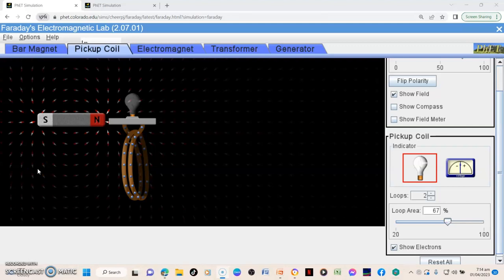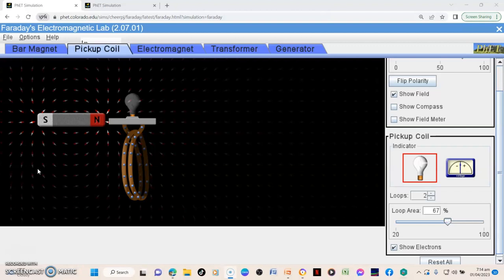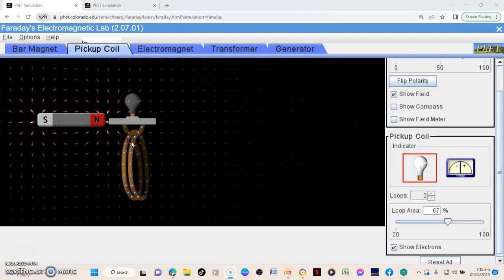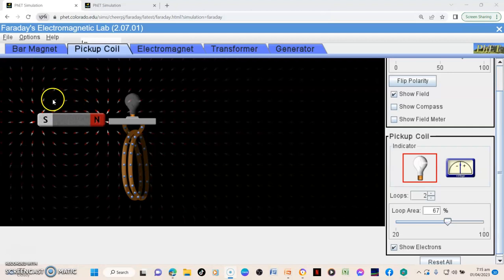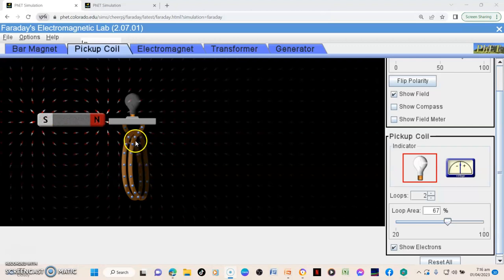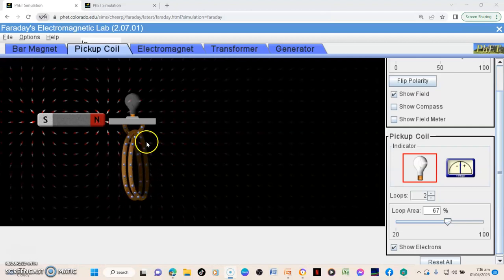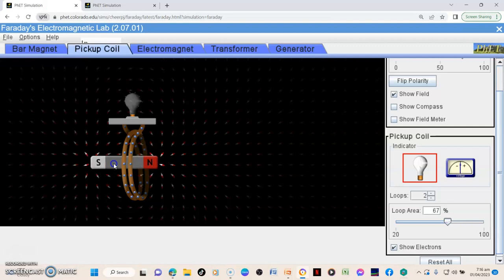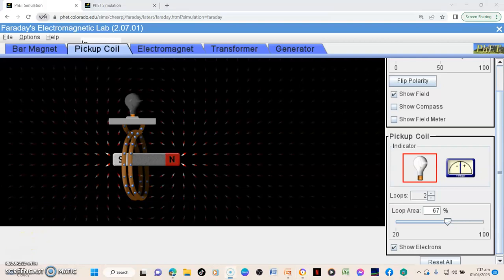Exploring Electromagnetic Induction: How it Works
Join us as we dive into the fascinating world of electromagnetic induction and uncover how it takes place in this informative video. Whether you're a student studying physics or simply curious about electromagnetism, understanding the principles behind electromagnetic induction is essential. Learn about the relationship between magnetic fields and induced currents, and discover real-world applications of this phenomenon. Watch now to deepen your knowledge of electromagnetism!